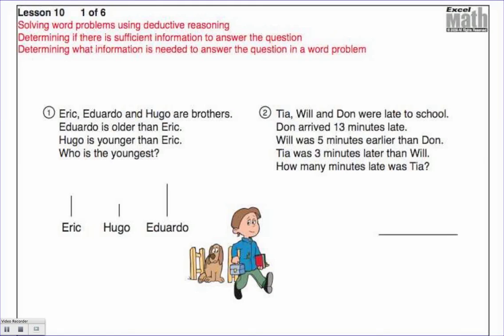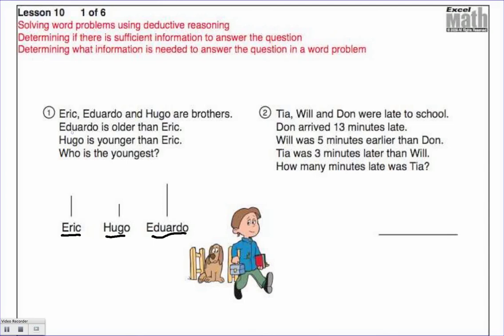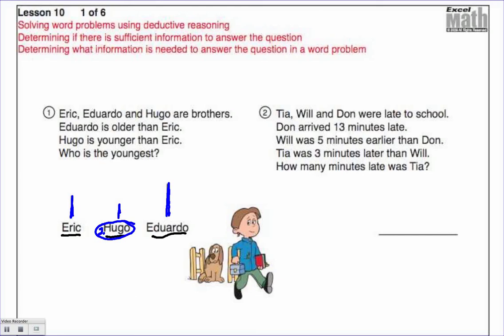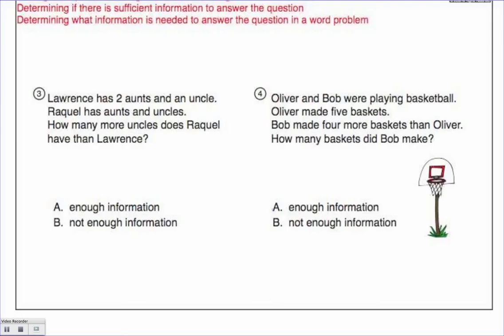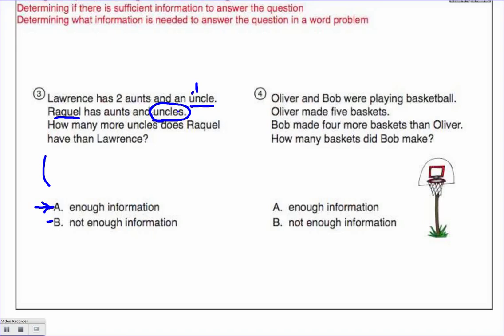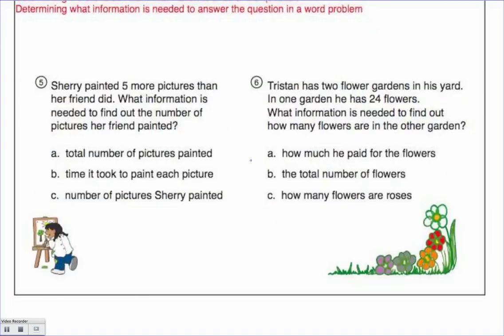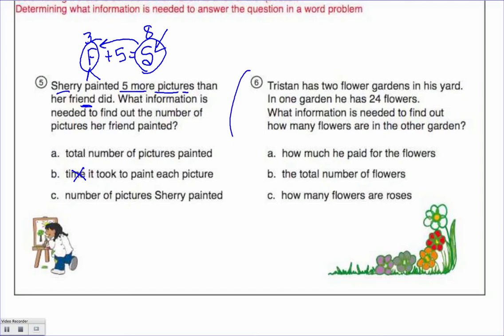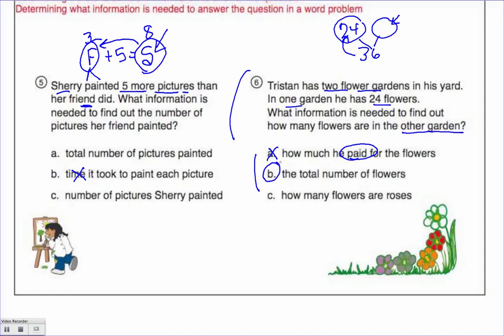Excel Math 5.10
Mr. Bedley teaches 5th grade Excel math lesson number 10 on comparison word problems.
FREE MATERIALS!